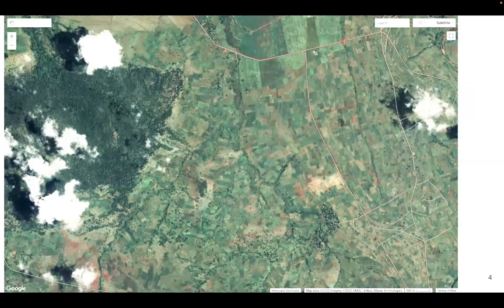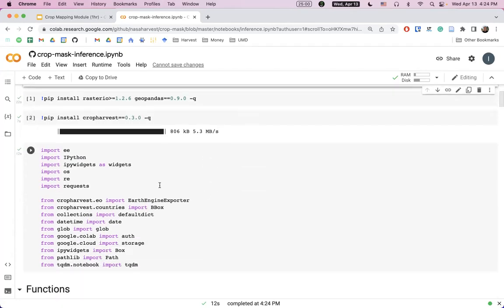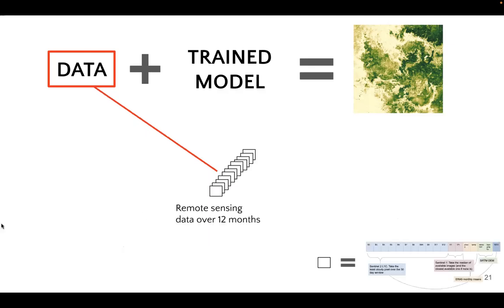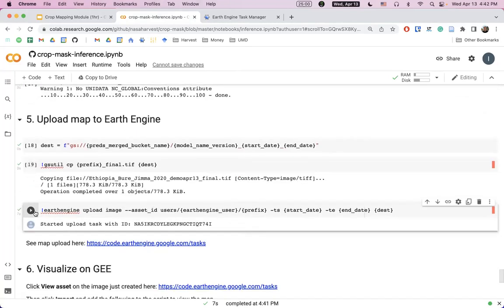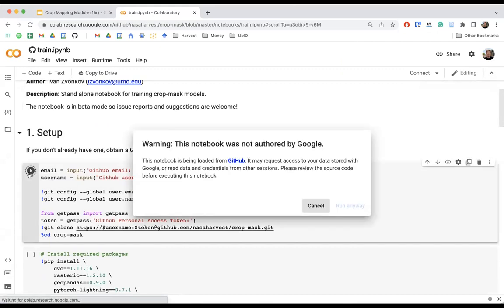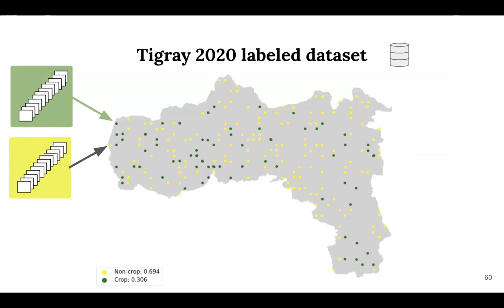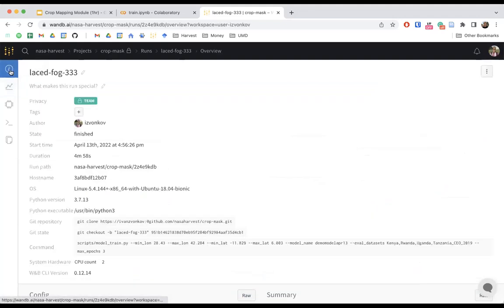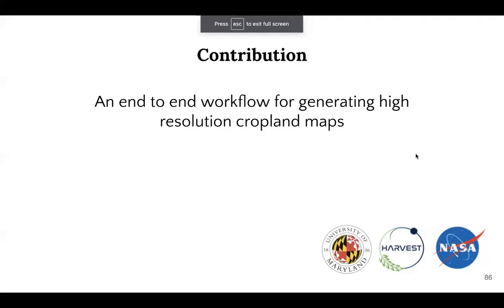Crop Mapping Module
A presentation + demo of NASA Harvest's Crop Mapping module by Ivan Zvonkov.